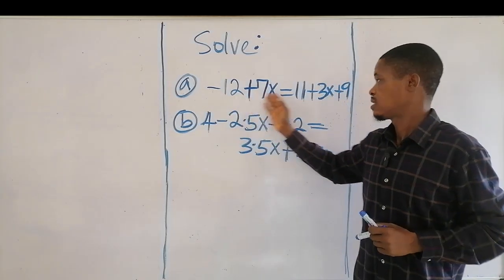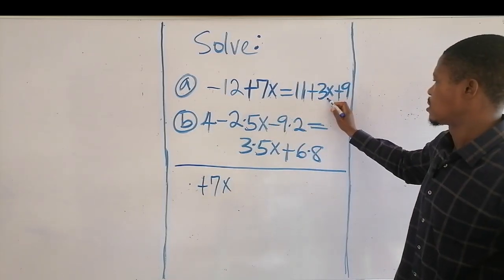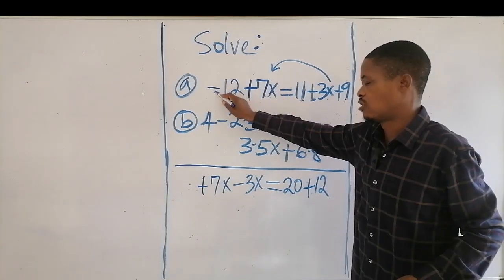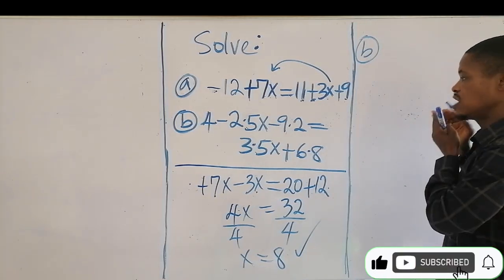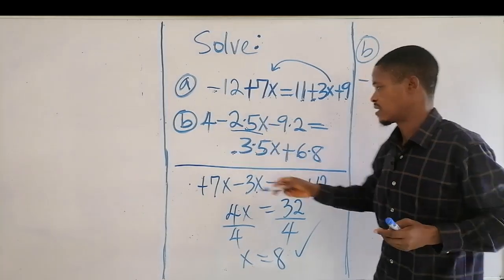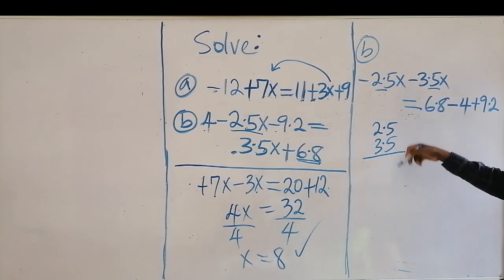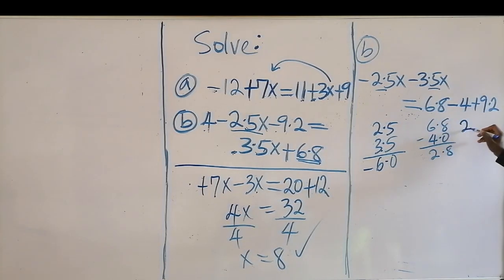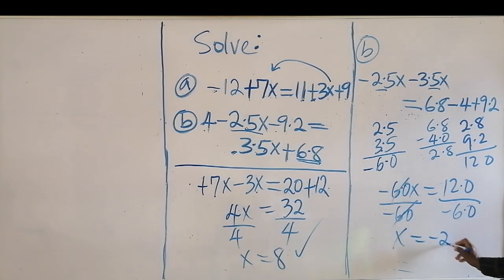How to Solve Linear Equations Step-by-Step | Algebra Made Easy for Grades 7, 8 & 9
Master linear equations with this clear, step-by-step algebra lesson designed for Grade 7, 8, and 9 students! 🎯 In this video, you’ll learn how to collect like terms, move numbers and variables across the equal sign, and solve for x confidently. Whether you’re just starting with algebra or revising for exams, this video will help you understand equations and formulae easily. Perfect for middle school students and beginners who want to strengthen their math problem-solving skills.